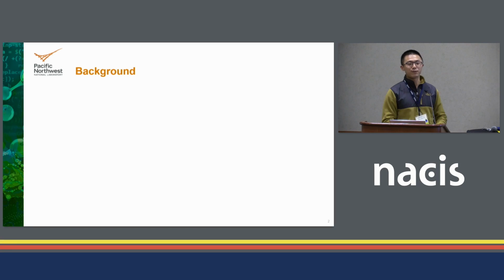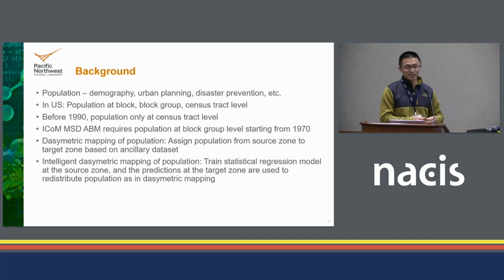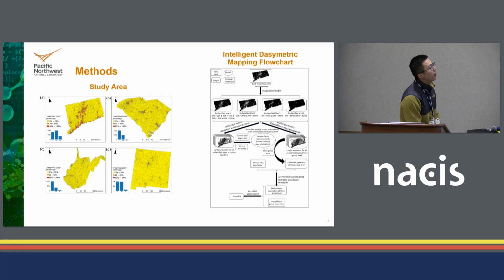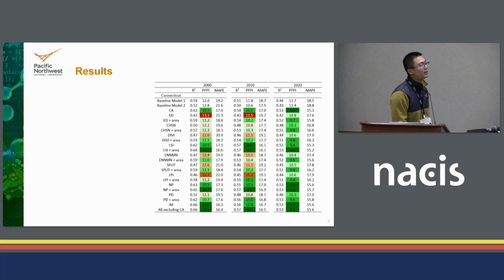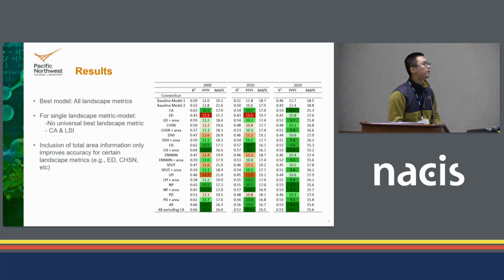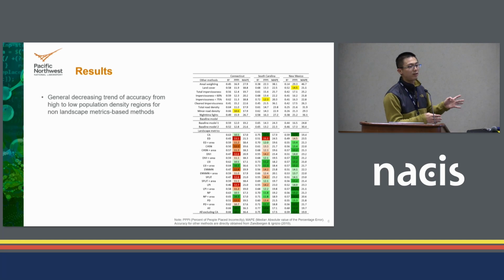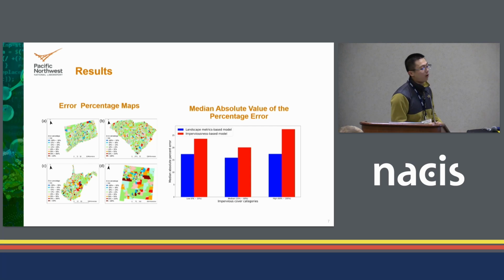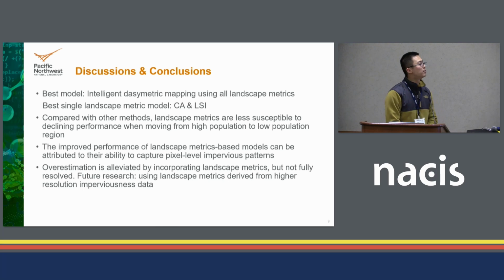Landscape Metrics Show Potentials to Outperform Other Traditionally-used Ancillary... - Heng Wan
Landscape Metrics Show Potentials to Outperform Other Traditionally-used Ancillary Datasets in Dasymetric Mapping of Population - Heng Wan, Pacific Northwest National Laboratory

Population downscaling and interpolation methods are required to produce data which correspond to spatial units used in urban planning, demography, and environmental modeling. Previous approaches to imperviousness-based dasymetric mapping ignore cell-level patterning of imperviousness while landscape metrics derived from impervious cover percentage map offer a promising approach to capture these patterns. In this study, we incorporate landscape metrics into intelligent dasymetric mapping to downscale population from census tracts to block groups in four states, and then compare its performance against other dasymetric mapping methods based on traditionally-used datasets . The results show that landscape metrics outperform other models.